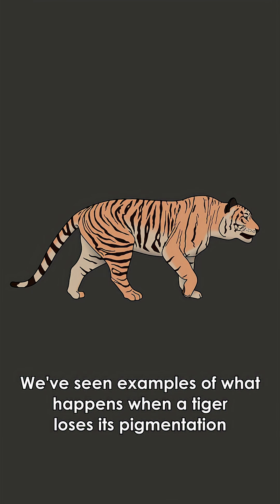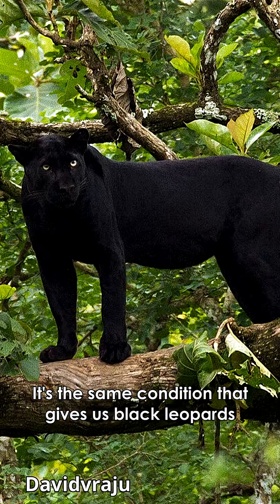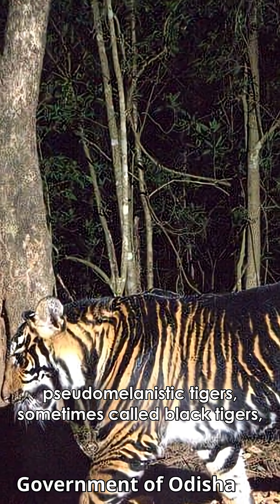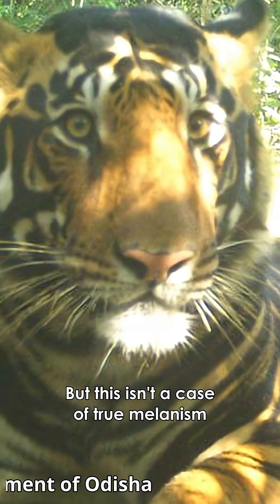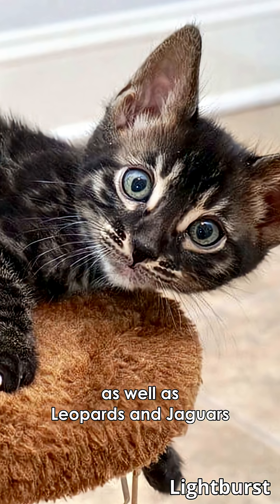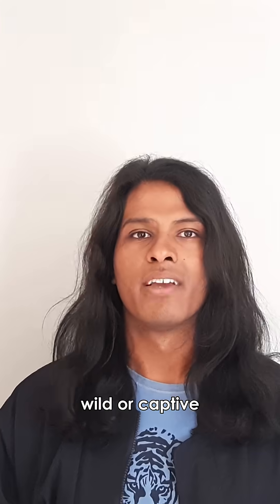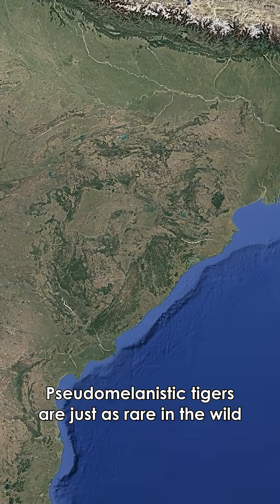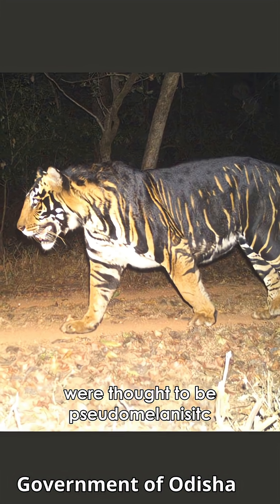We got Black Tigers now?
We've all heard of white tigers, but have you heard of black tigers?

References/further reading:
Eizirik, E., 2021. Broad tiger stripes in a small habitat patch. Proceedings of the National Academy of Sciences, 118(41), p.e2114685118.
Nitnaware, Down to earth, 2024, Genetic rescue: Simlipal to bring in 2 new females to increase genetic diversity, save tiger population,
Ramanath, The Times of India, 2024, Tigress Zeenat released into Similipal,